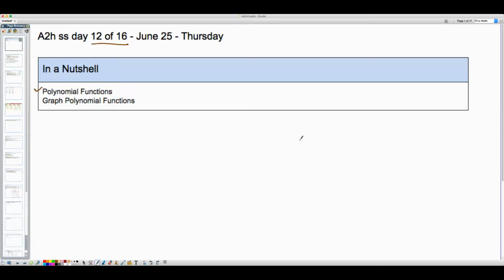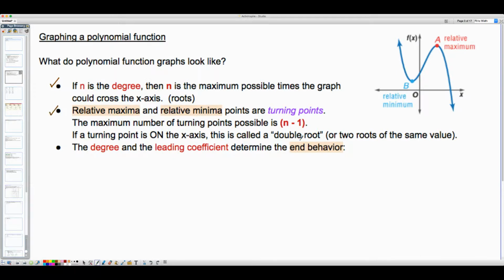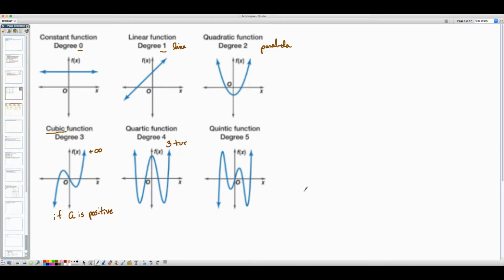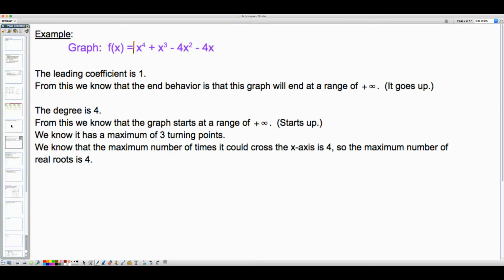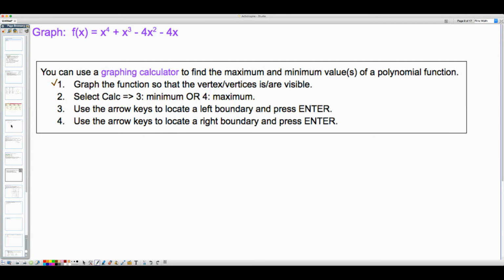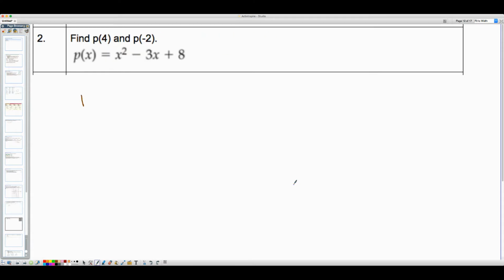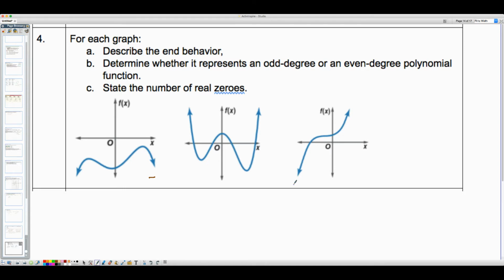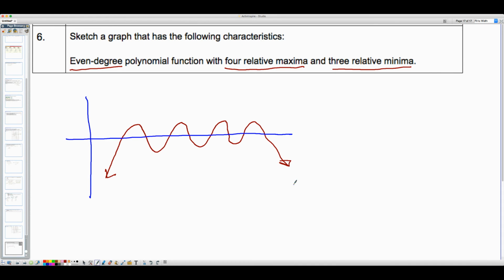12 a2h ss video - graphing polynomial functions